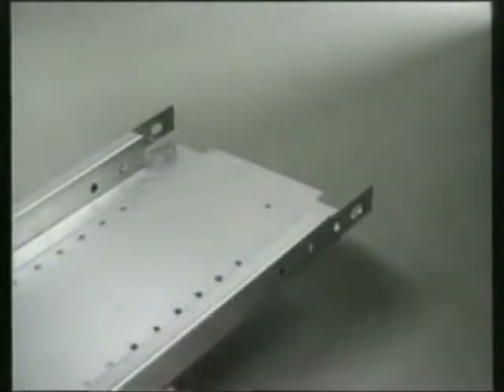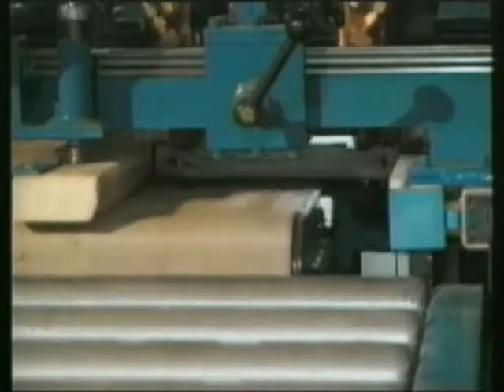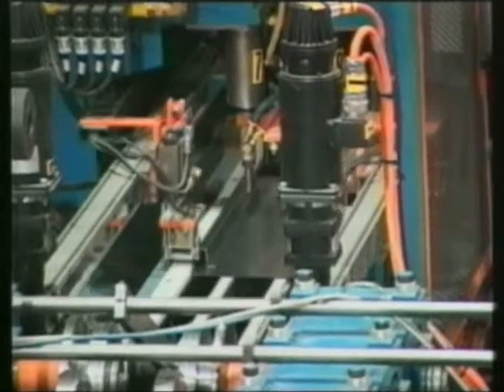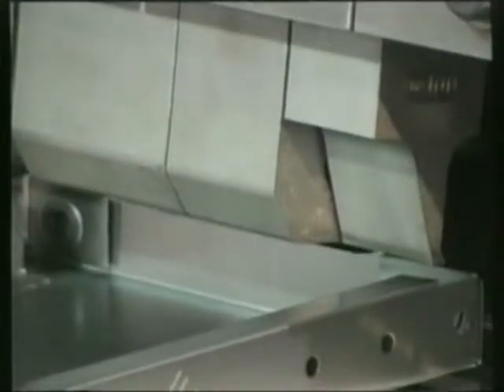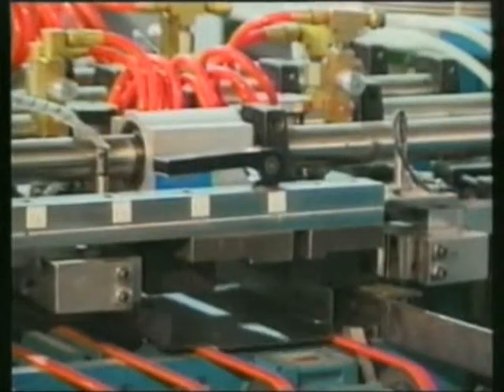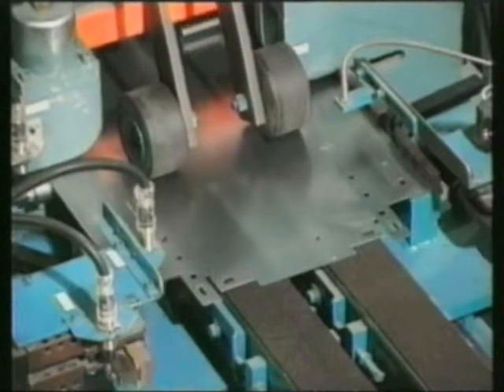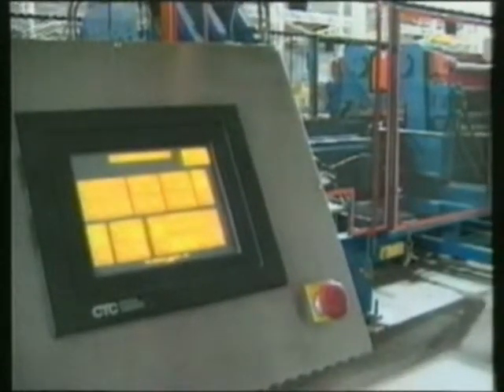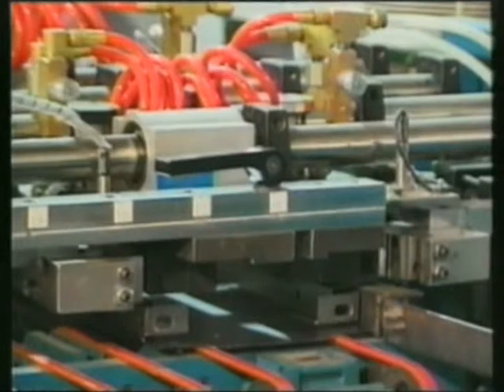Bradbury APS Shelving Automated Production System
The Bradbury Co., Inc. specializes in designing and building customized manufacturing equipment for your unique product, production requirements, and structure configurations. Bradbury's Automated Production Systems offer ease of operation and shorter production time by allowing you to convert coil or sheet metal into finished products in ONE continuous operation.
Subcomponents are automatically positioned and fastened, often eliminating many secondary operations. Automation minimizes the time required to change lengths, widths, punches, and notches. Bradbury meets the demands of JIT production by providing sophisticated communication software.
This equipment was videoed at The Bradbury Group headquarters in Kansas during customer buyoff prior to shipment.  Due to certain restrictions, such as lack of loop pit and anchoring, equipment may not be operating at engineered capacity.